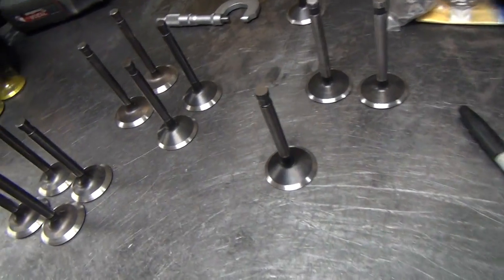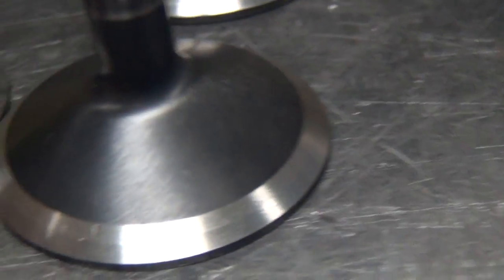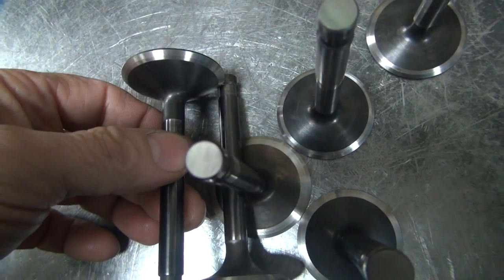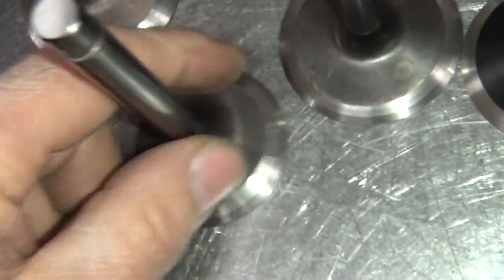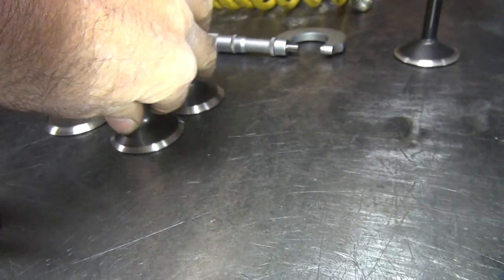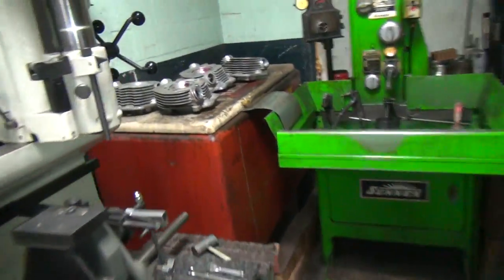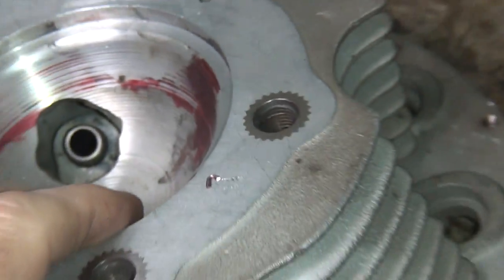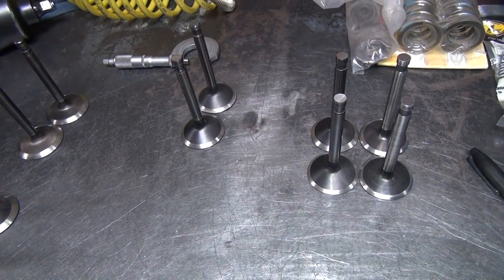#222 1958 & 1960 harley panhead complete head restoration repair welding & machining, tatro machine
valve seat removal, welding, machine and install new unleaded valve seat.
spark plug hole repair. change to 3/4" length.
spark plug and valve seat crack repair.
weld head gasket surface and machine.
complete welding of exhaust spigot and machine back to standard size of 2.050".
cooling fin welding repair and machine back to correct size for full heat transfer. this allows the stock cooling of the head.
weld and machine intake manifold o-ring nipples.
milled performance port job.
full performance multiple angle valve job.
install oversize intake valves.
machine rockerarm blocks to fit rockerarms correctly.
weld rockerarms to correct valve geometry.
set-up valve springs and guides for high lift hotrod cam camshaft.
fully assemble heads, rockerarms and pan covers.